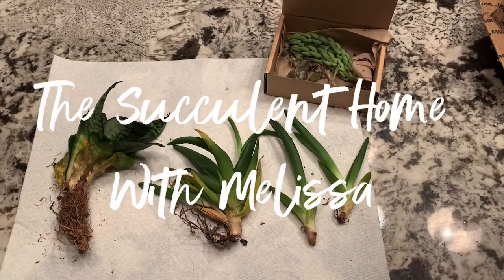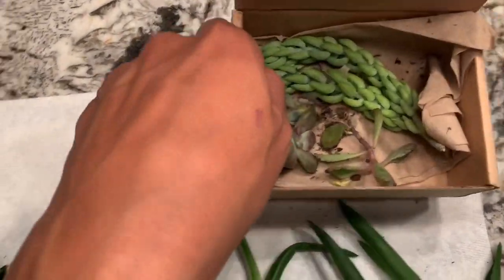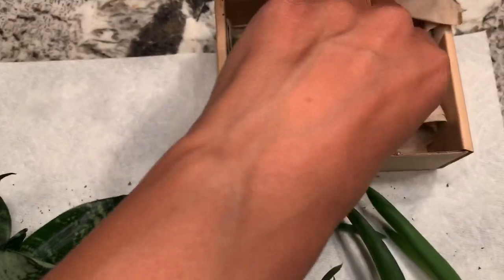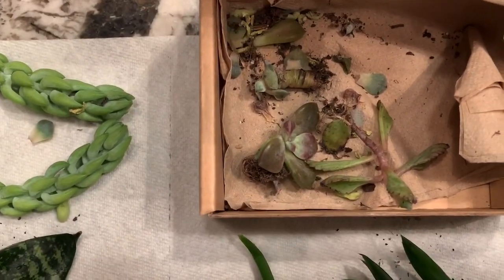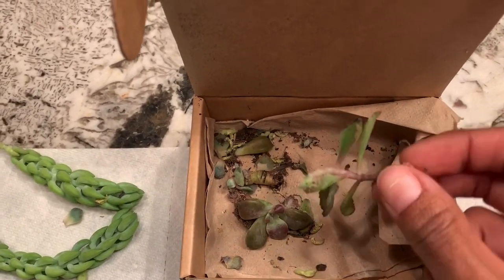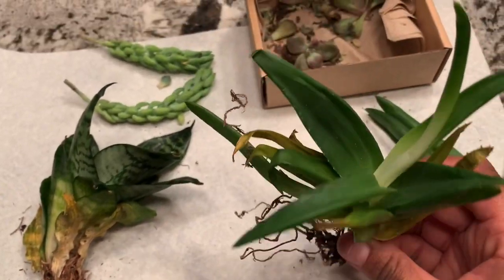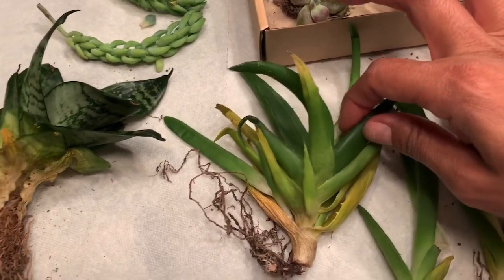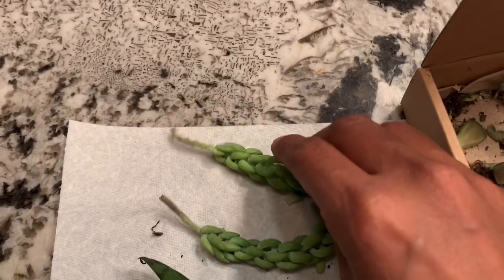The Succulent Greenhouse Sent Plant And Succulent Mail / Mailing Succulents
I'm so excited to share with you, all the beautiful plants and succulent's my wonderful friend Emily from the "The Succulent Greenhouse" sent me in the mail all the way from Florida to California... go follow her and I on our Instagram pages.